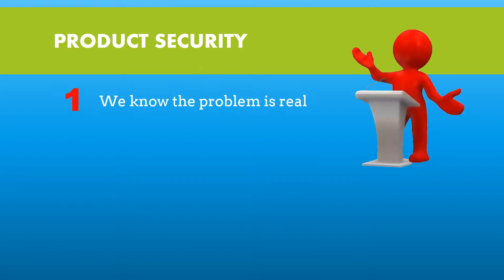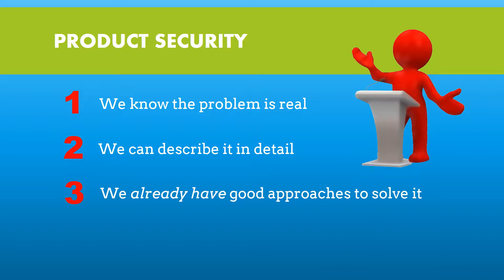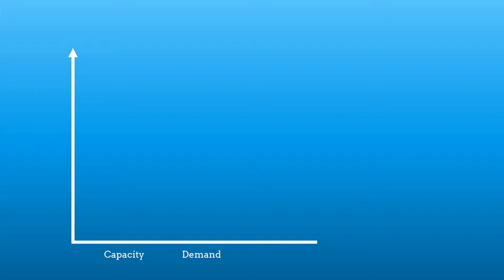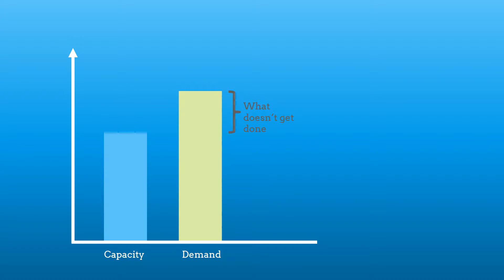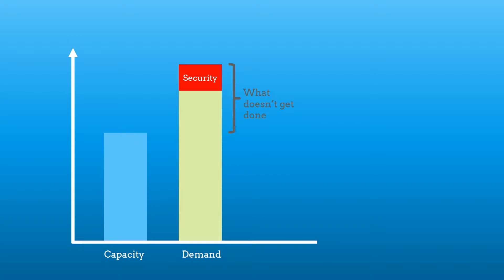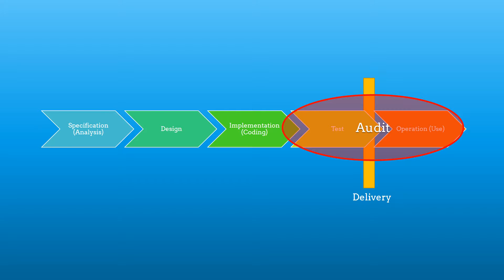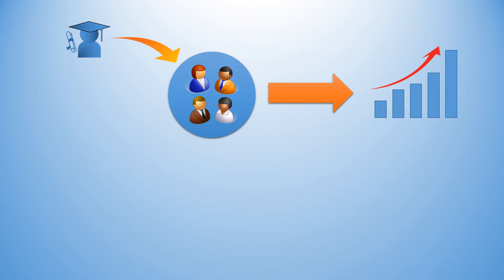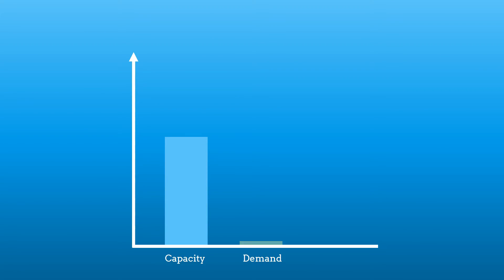Product Security Intro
Short intro into the foundation for effective secure software development.